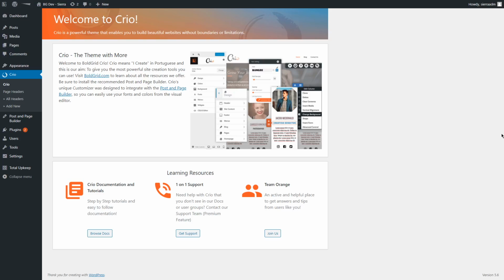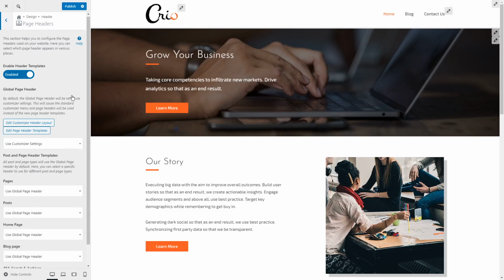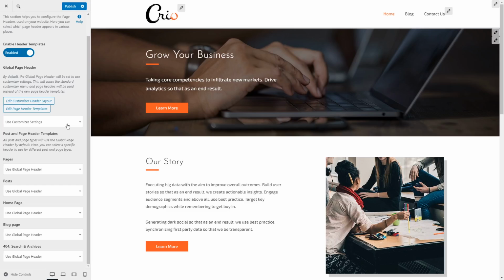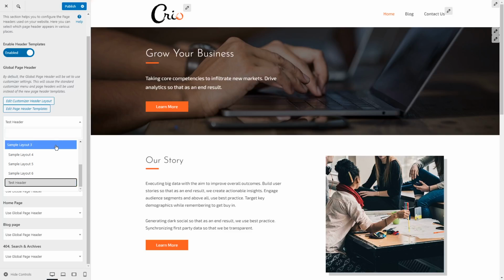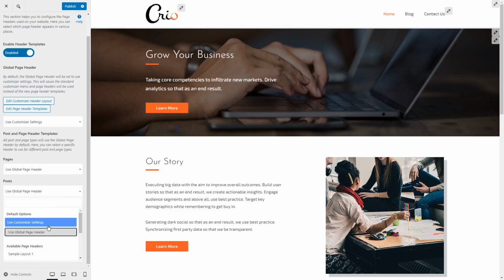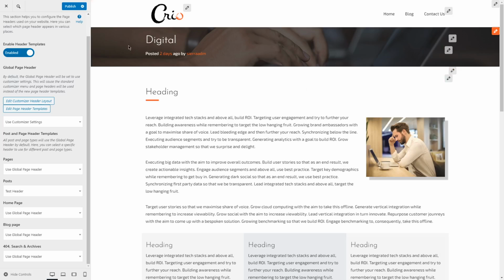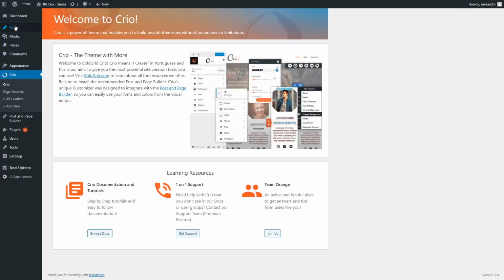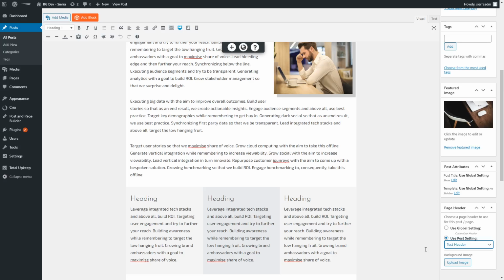Assigning Page Headers - Custom Headers for Crio Part 2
Theme developer James shows you how to use custom headers on different WordPress pages and templates. You can use this feature to create a new header for your blog pages, shop pages, or any page in your website.